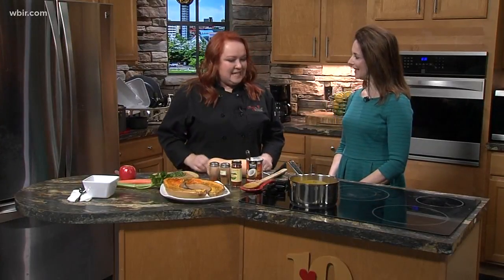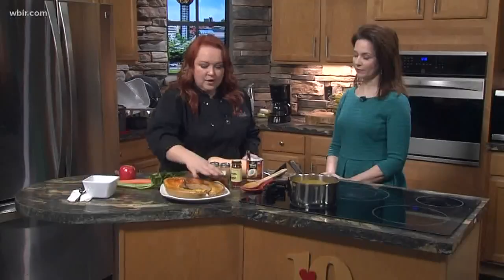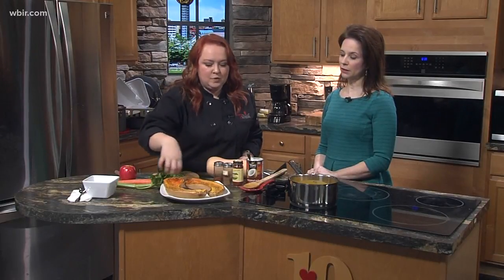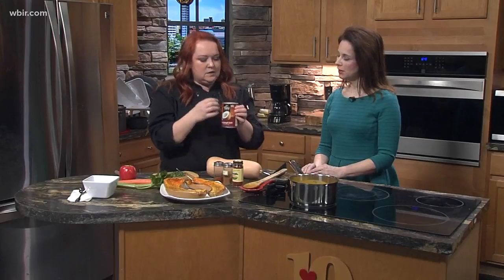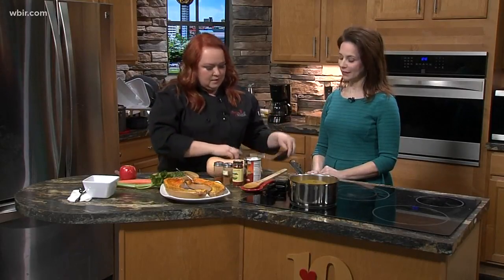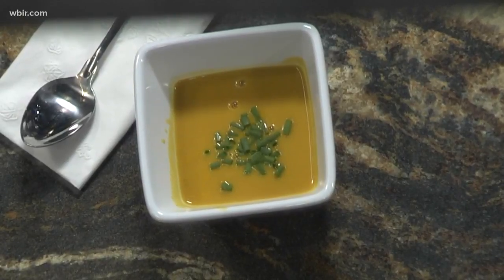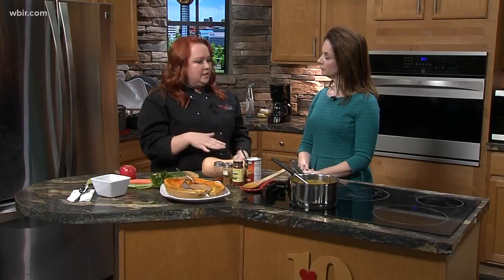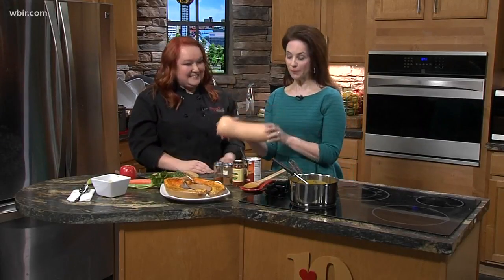In the kitchen: Roasted Butternut Squash Bisque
We are in the kitchen with Amy Ridgell from the Savory Whisk with a recipe perfect for cold weather that also happens to be dairy-free and vegan.